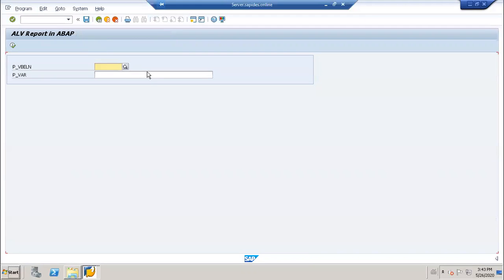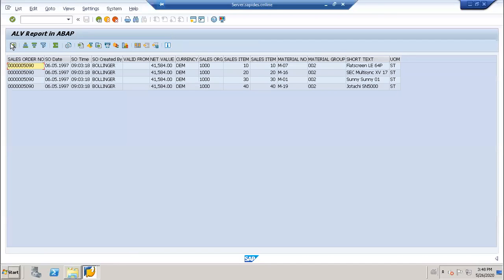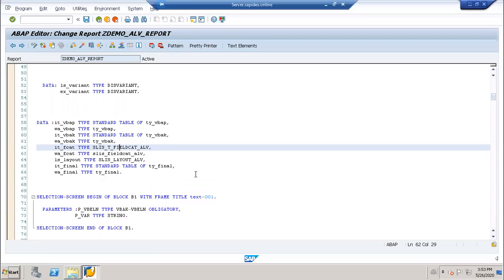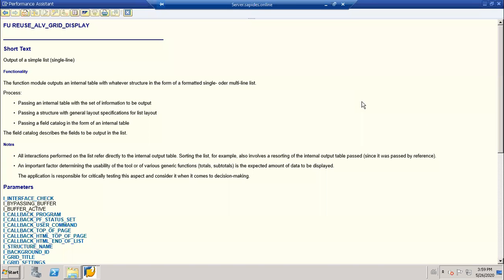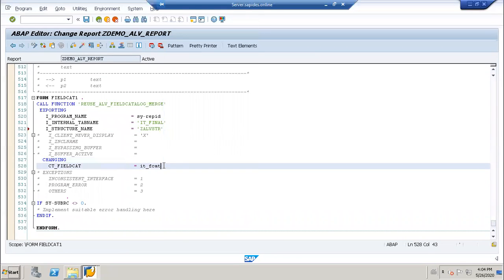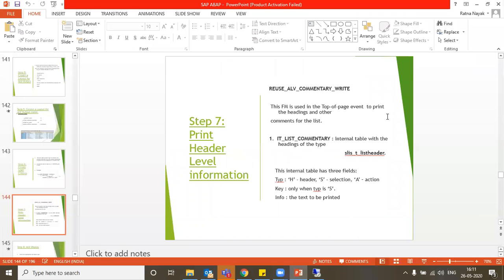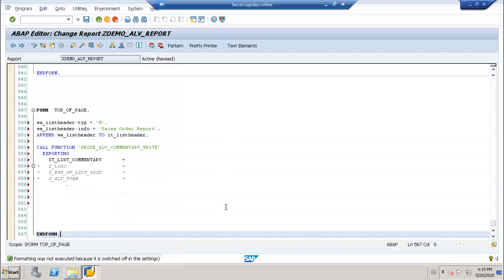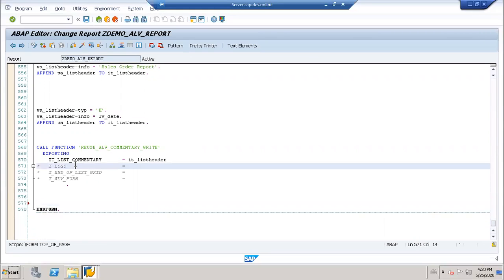SAP ABAP ( ALV Report Events)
Explain about ALV  Report Events